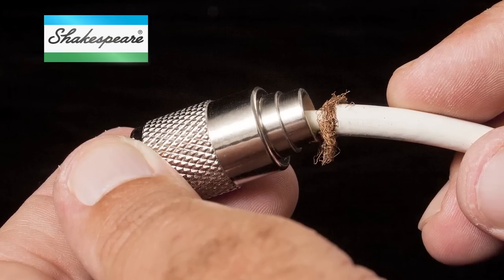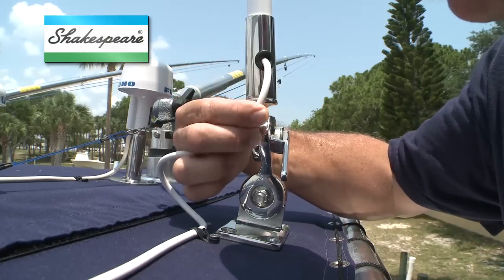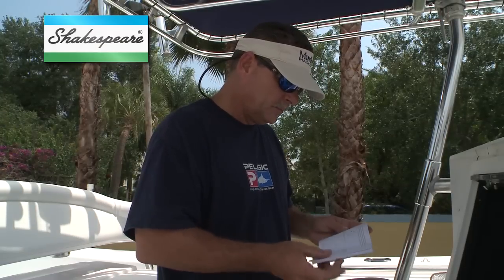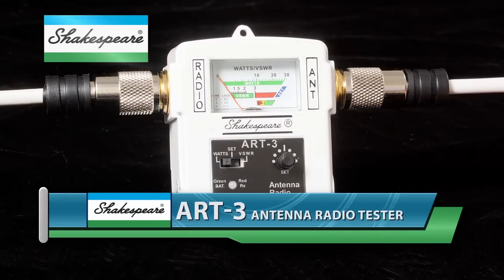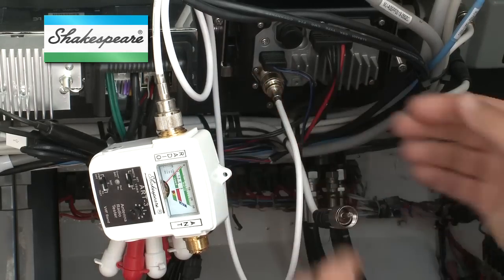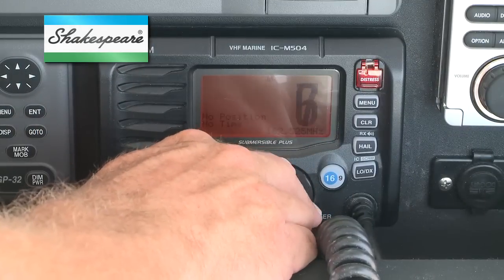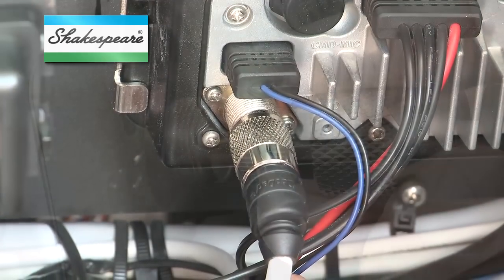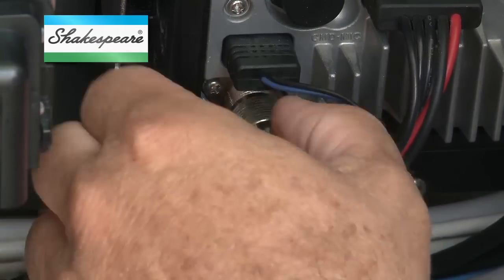Troubleshooting Your Marine Antenna Installation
How can you tell your marine VHF radio system is performing up to par? This video from Shakespeare shows how to check it out with and without an SWR meter.